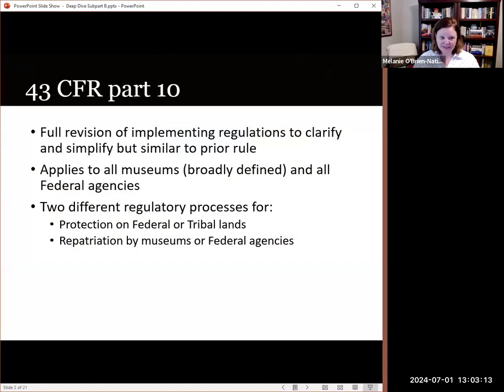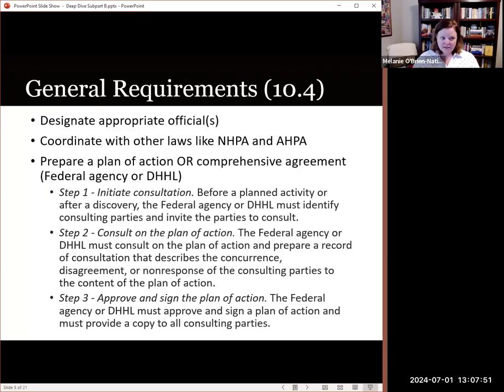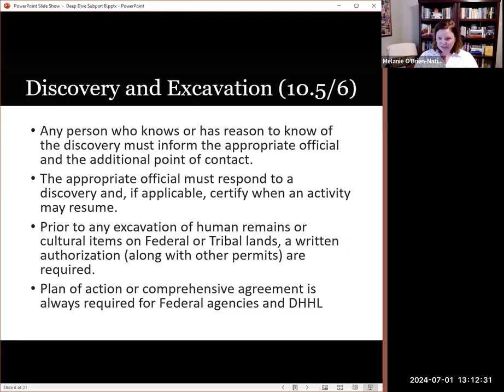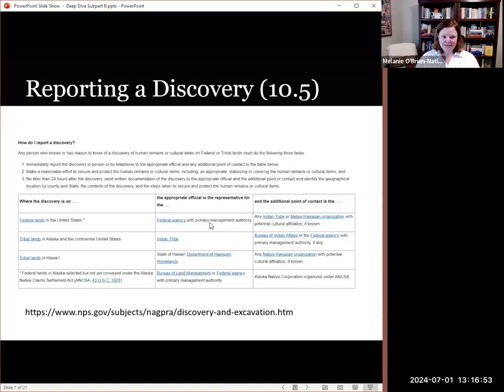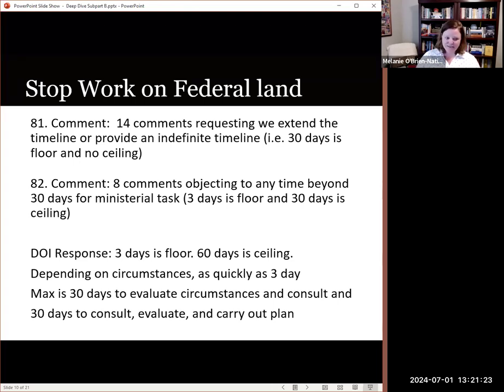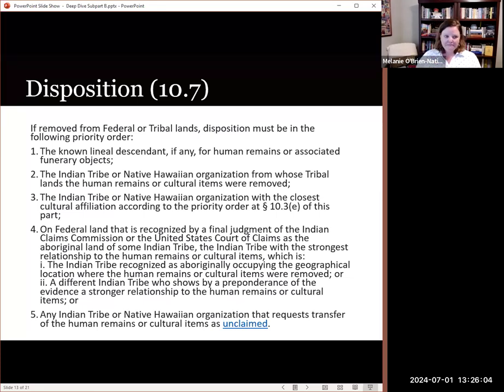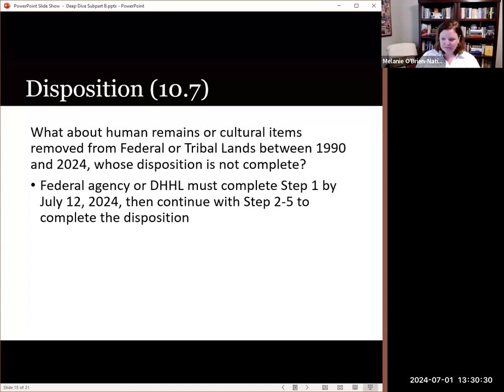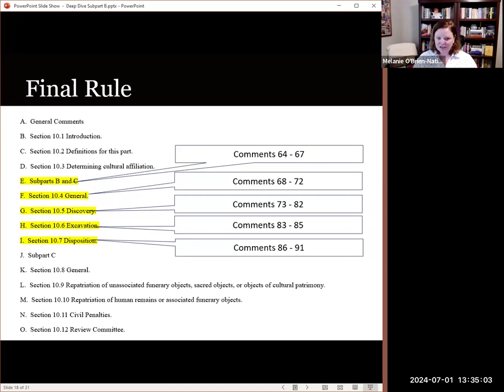Deep dive into Protection on Federal or Tribal lands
This webinar explores Subpart B of the Native American Graves Protection and Repatriation Act (NAGPRA), which governs the protection of Native American human remains and cultural items discovered on Federal or Tribal lands. Participants will gain a clear understanding of the legal and procedural responsibilities outlined in the revised regulations, effective January 2024.

Key topics include:

• Inadvertent discoveries and planned excavations: What to do when remains or items are found
• Plan of Action requirements: When they apply and how to develop them
• Roles and responsibilities of Federal agencies, Indian Tribes, and Native Hawaiian organizations
• Consultation protocols to ensure respectful, lawful, and culturally informed decision-making
• Disposition procedures under Section 10.7, including notification, certification, and timelines

Through real-world examples and expert insights, this session will equip participants with the tools to navigate this sensitive process with respect, transparency, and full compliance.

Runtime: 1:29:55
Recorded on: Jul 1, 2024

Contents of Video:
00:00 Introduction
02:30 Basics of Subpart B
36:44 Q&A Session